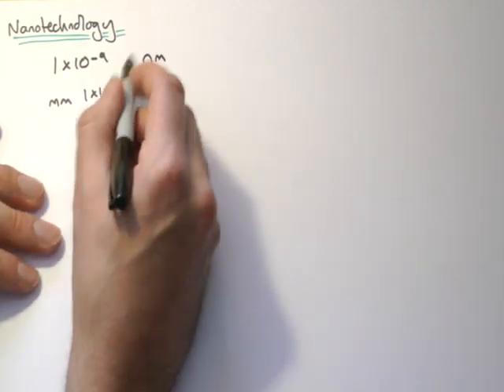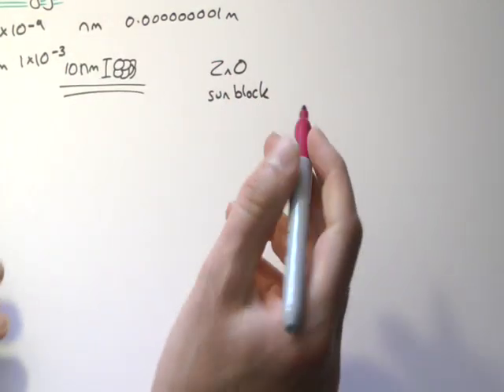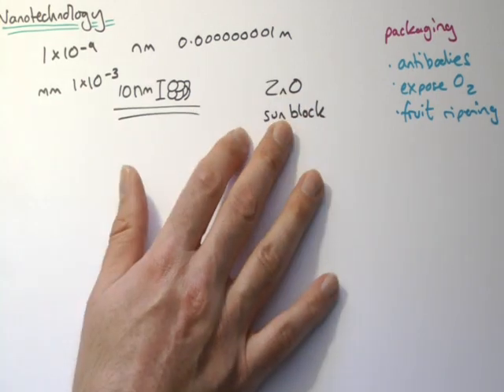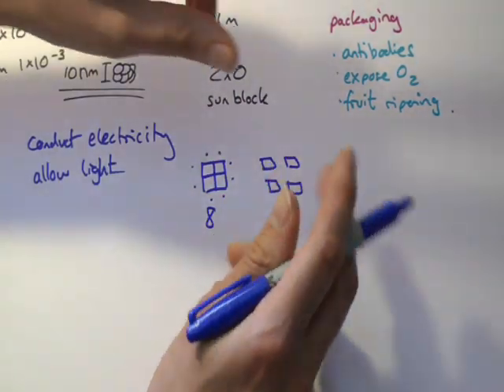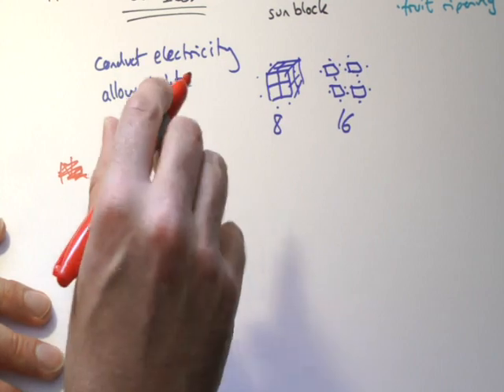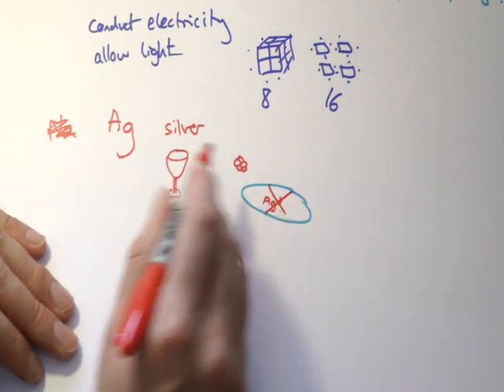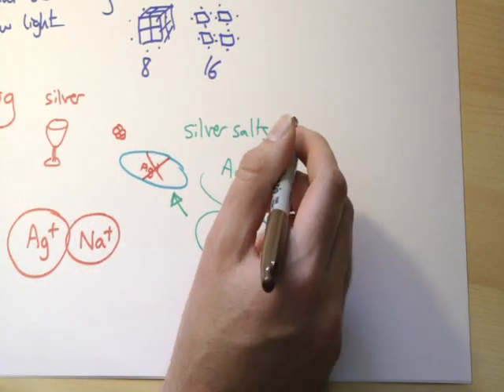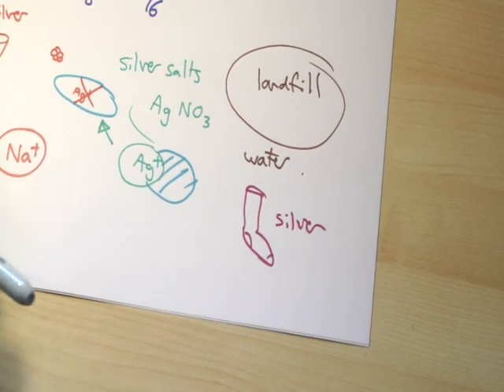B7 Nanotechnology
OCR GCSE Biology B7  Nanotechnology